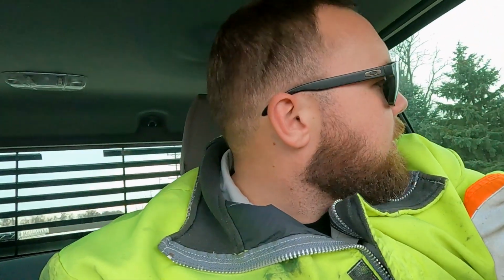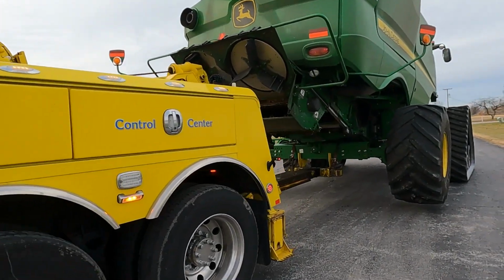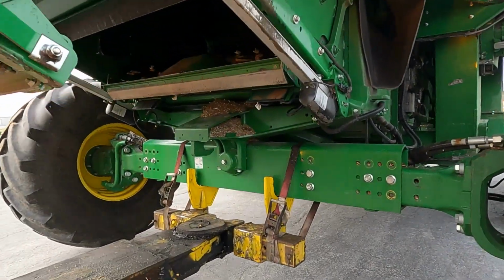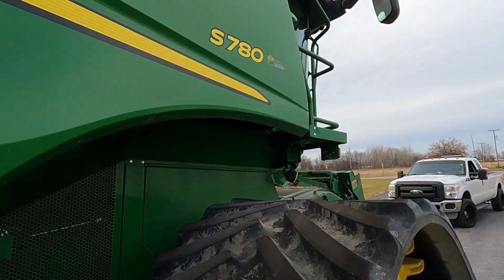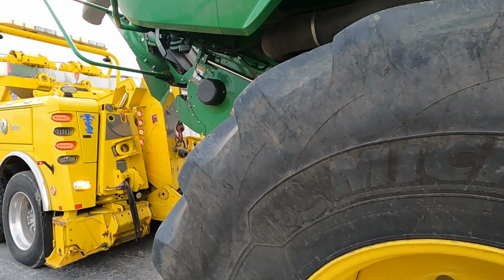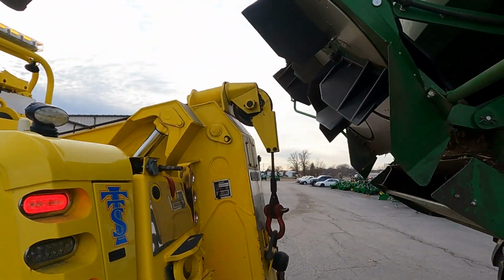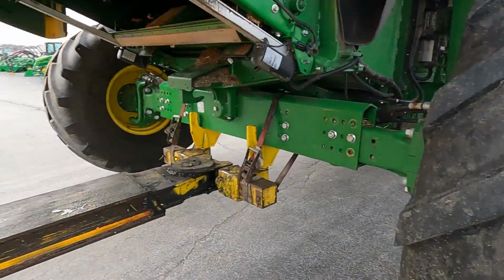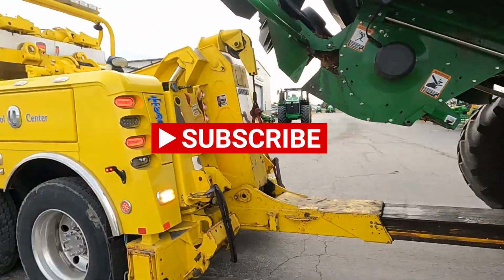This COMBINE was MASSIVE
Welcome back to our second episode of KBE! With the help of our buddies from Interstate Towing, we were able to move this massive John Deere combine (S780) that the engine blew up in. With two pilot vehicles to help maneuver traffic, a tech from John Deere, and a police escort through town rolling at 25MPH, plus numerous stops to add oil dry to the tracks, we finally made it to the shop.

Thanks to Interstate Towing for their assistance!